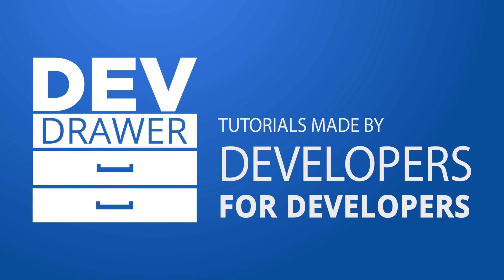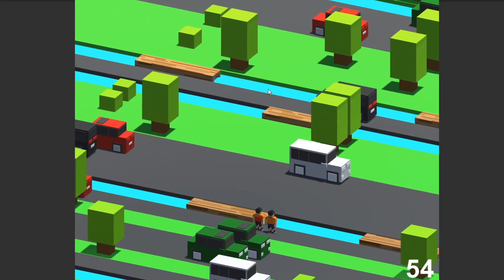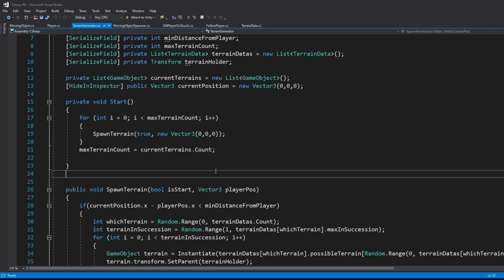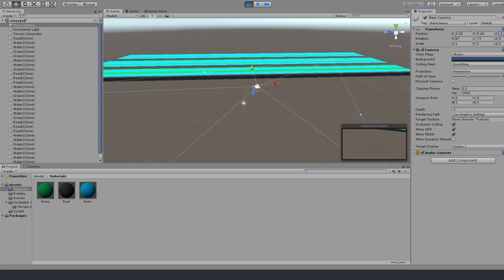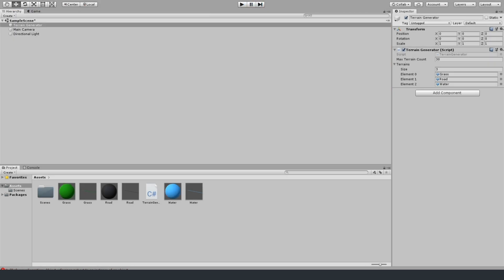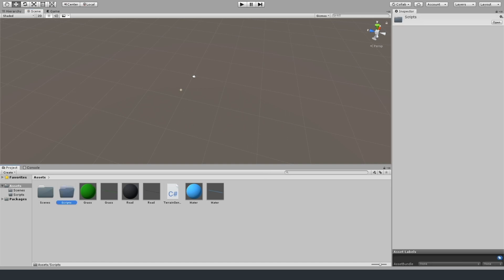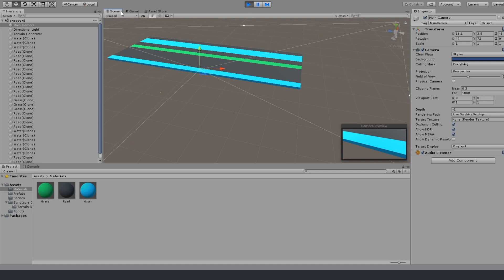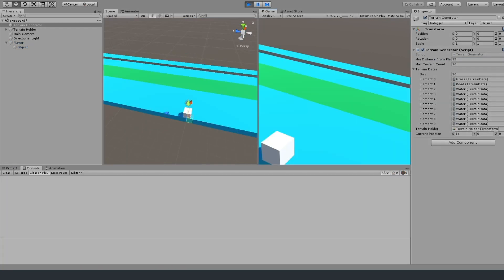Making Crossy Road For My Kids | DevLog - #19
I wanted to start the 100daysofcode challenge by learning Unity. My twin boys' favorite game is Crossy Road. They love the style, the animations, and the gameplay. I wanted to learn Unity and make them their own version of Crossy Road with them as playable characters. This was the first 7 days of my challenge.

I started by creating dynamically generated terrain and setting the camera angle so that it matches the look of Crossy Road. It literally took me 5 hours to get the camera angle just where I wanted it. It is not 100% like Crossy Road but it is close enough and my kids are 9, so they won't mind.

This is my first experience with Unity in the hopes that I could learn something new during COVID19 and have fun while I do it.

0:00 Intro
0:10 Semi-Finished Product
01:54 Starting the Terrain
03:28 Generated Terrain Visual
04:17 Camera Positioning
05:58 Neverending Terrain
06:18 Asset Organization
07:05 Terrain Key Reactions
08:10 Upcoming - Player Creation

Computer Hardware:
Windows 10 Pro (Amazon)
Samsung 500GB External SSD (Amazon)
Samsung 970 EVO Plus SSD 1TB - M.2 NVMe (Amazon)
Rosewill Hive-750S R750W PSU (Amazon)
Phanteks Eclipse Tempered Glass Case (Amazon)
MSI Arsenal Gaming AMD Ryzen Motherboard (Amazon)
MSI Gaming GeForce RTX 2060 Super 8GB (Amazon)
LG 34UM69G-B 34-Inch 21:9 UltraWide IPS Monitor (Amazon)
Corsair 64GB (4 x 16GB) DDR4 Memory (Amazon)
AMD Ryzen 7 2700X Processor (Amazon)
Dell XPS 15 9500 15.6" Laptop / Windows (Amazon)
Lenovo ThinkPad T15 15.6" Laptop / Linux (Amazon)

Camera:
Fujifilm X-T3 (Amazon)
Fujinon XF18-55mmF2.8-4 (Amazon)

Audio:
Audio Technica AT2020 (Amazon)
Blue Snowball iCE (Amazon)